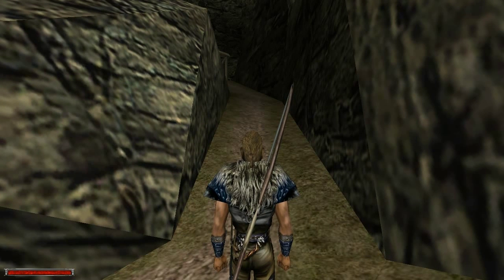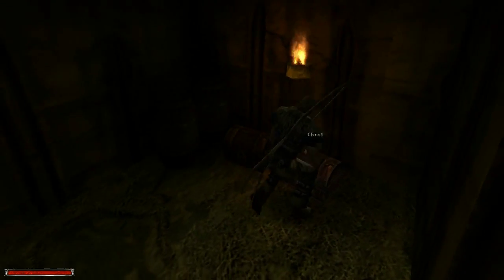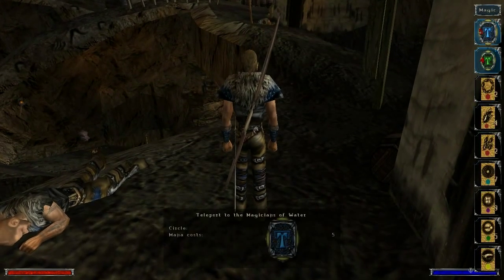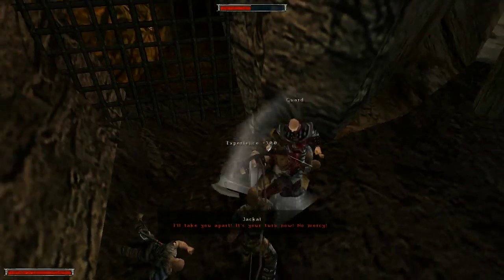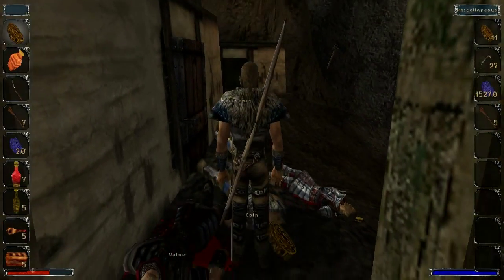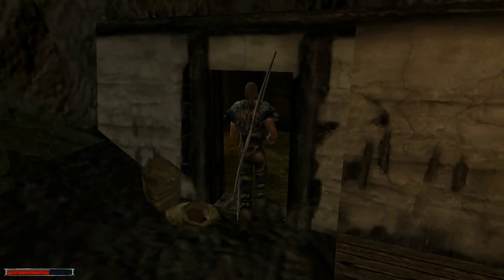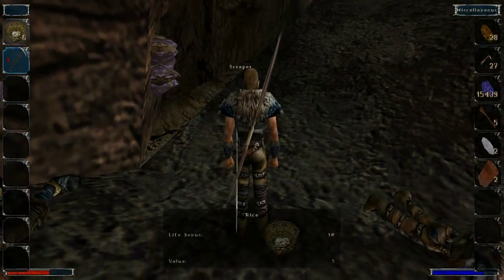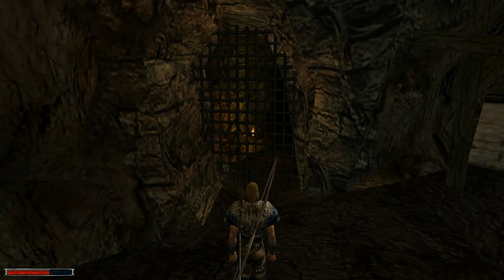Let's Play - Gothic - 33 - The Missing Link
The first battle near the New Mine is a bit hard since dying against these well equipped adversaries is quite easy. Unfortunately we don't have any means to get into the New Mine. I wonder why though.

Wandering around aimlessly is not really what I wanted to do really...